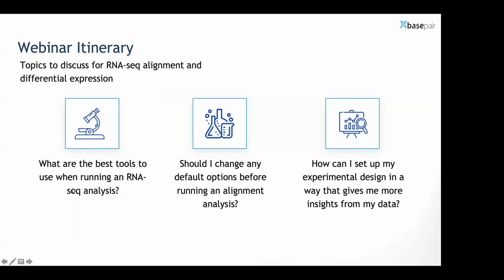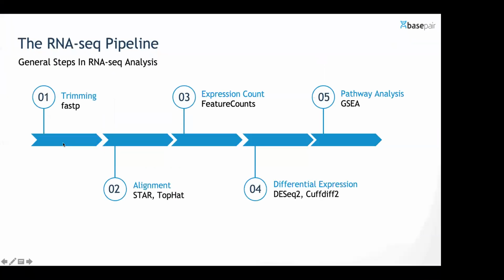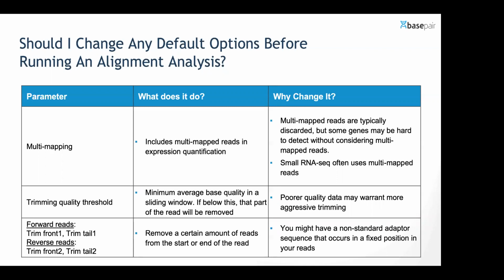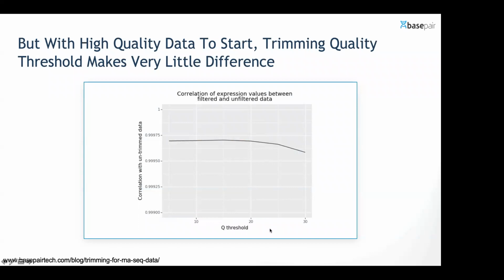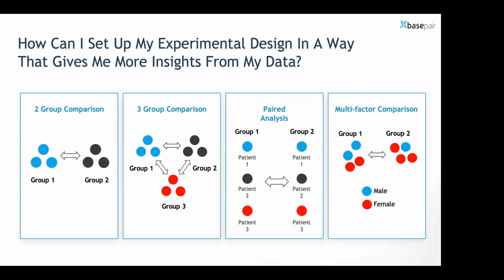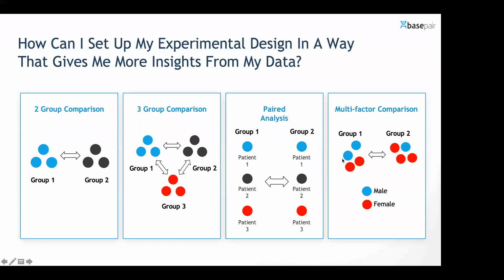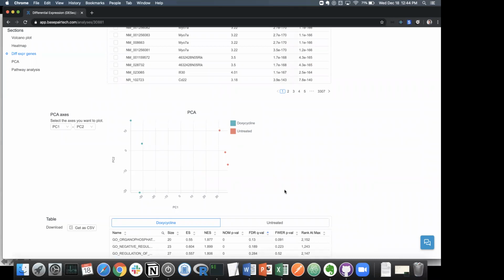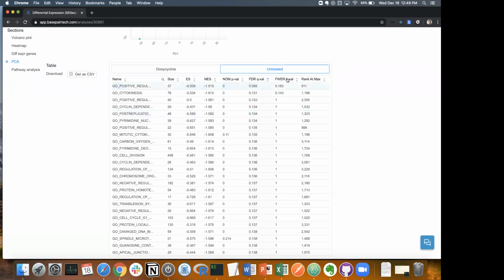A Deep Dive Into Alignment and Differential Expression (RNA-Seq)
What are the best tools to use when running an RNA-seq analysis?

-We cover read alignment (STAR vs Tophat), expression count (FeatureCounts), differential expression (DESeq2 vs Cufflinks), and pathway analysis (GSEA).

Should I change any default options before running an alignment analysis?
-We address how changing default options can affect your analysis results, with an emphasis on multi-mapping and trimming for RNA-seq data.

How can I set up my experimental design in a way that gives me more insights from my data?
-We discuss likelihood ratio tests and how setting up 2 and 3+ group comparisons can help you account for more factors in your experiment, giving you more accurate results.